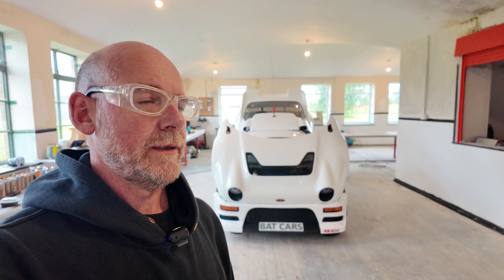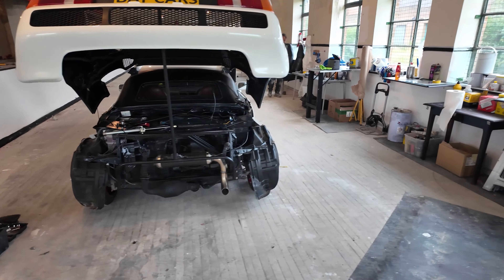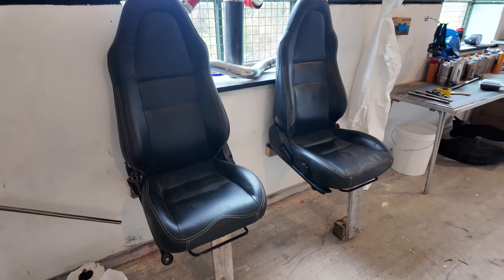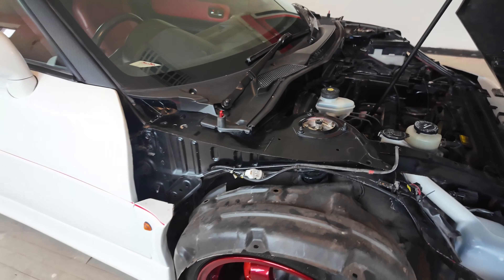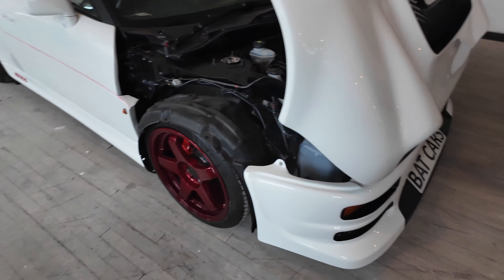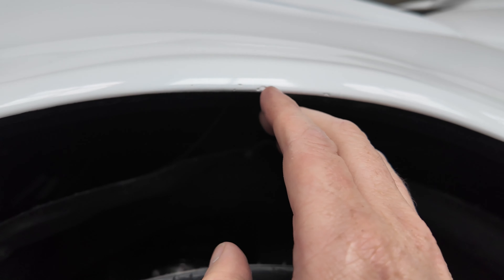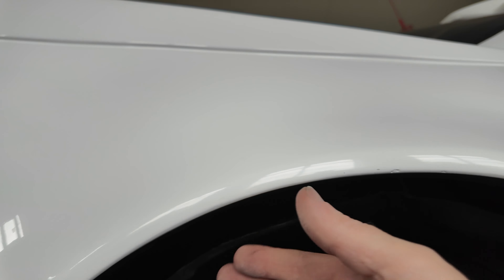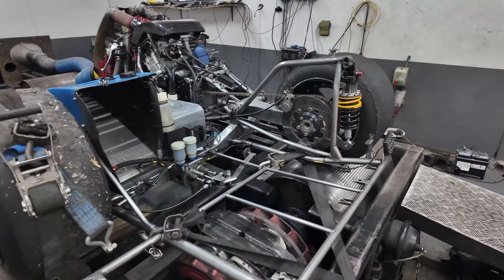Making inner arches for my RB200 kit car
The inner arches are mostly unseen parts of the car but essential for road use int the British weather. The original ones don’t fit anymore so time to make some new ones!